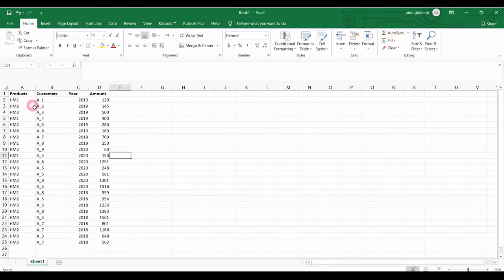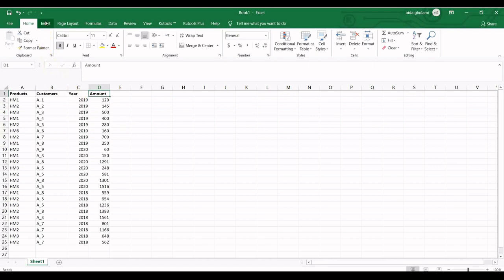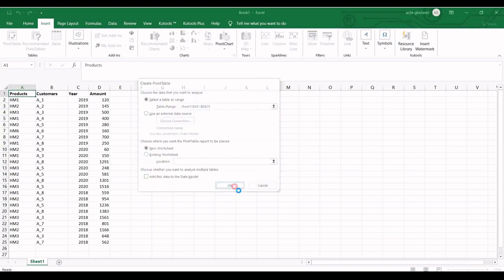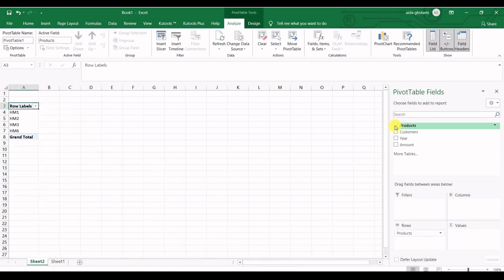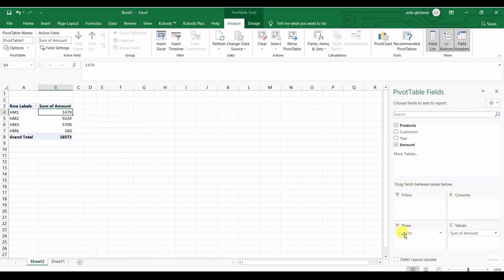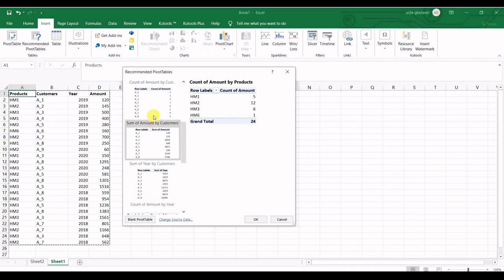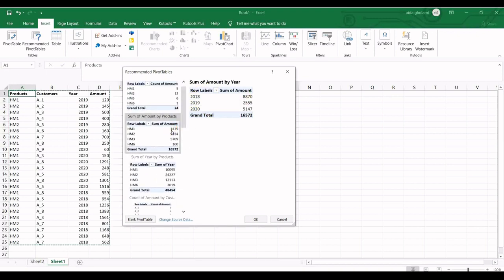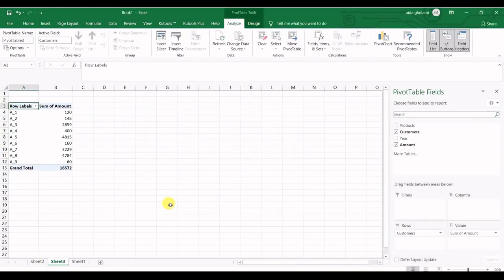How to Make a Simple Pivot Table in Excel | Recommended Pivot Table Option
To make Pivot Table in Excel, you just want to select your data and select the pivot table option in the Excel header. As soon as you click on that option, you will see a statistical summary of your data. You also can choose recommended pivot table option. Watch the video to see How to Make a Pivot Table in Excel